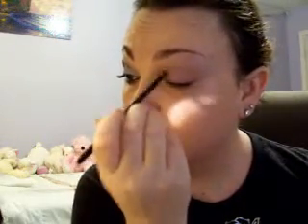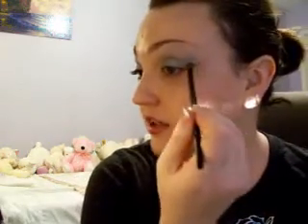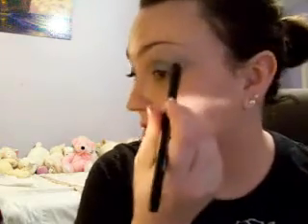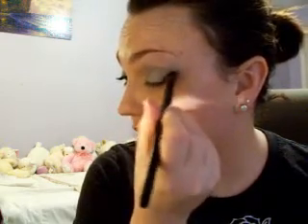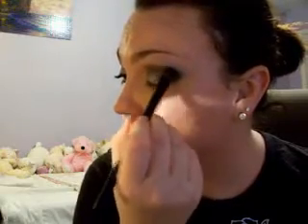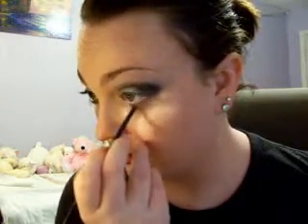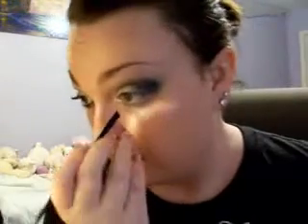Dannii Minogue Inspired Look pt 1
This is a look inspired by Dannii Minogue. This is also another one of
the women of music tutorials. I really like this look, its fun and it
grabs attention. I hope you guys enjoy it. Please rate, comment, send
in any request or questions to my inbox. And thanks again for watching!
What I used:
Face
Maybelline New York Mineral Power in
Foundation- Light #3
Concealer- Light 2-3
Powder- Light
Highlighter- Revlon Skinlights in natural light
Eyes
Pro Eye Shadow Palette in the colors
White (top row 1st color)
lightest silver (top row 4th color)
Silver (top row 6th color)
dark silver ( top row 7th color)
Black (top row 10th color)
auburn (bottom row 6th color)
Black kohl eye liner pencil
Mary Kate and Ashley liquid eye liner in black
Cover Girl Lashblast in blackest black
Cheeks
Maybelline New York expertwear blsuah in berry sorbet
Lips
Revlon Super Lustrous Lip Stick in Blushed
Bonnebell Vitagloss in clear
And thats the look. I hope you enjoyed the video and will come back
for more. Oh and the product I was showing you at the end of the video
is a Mary Kate and Ashley product called Illuminating mascara sparkling
lash laquer in silver/gold.
*hugs*
PJ